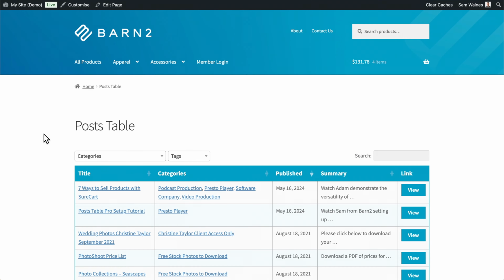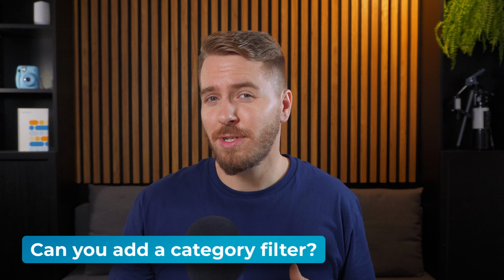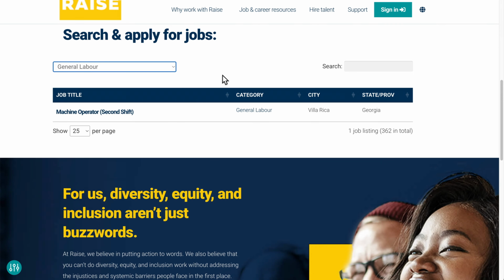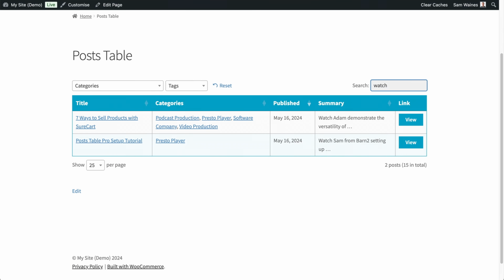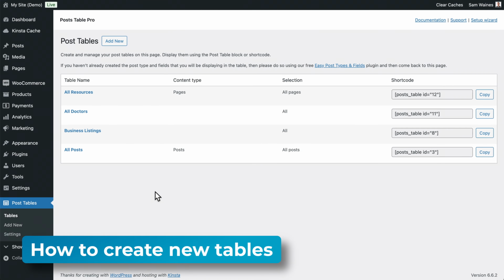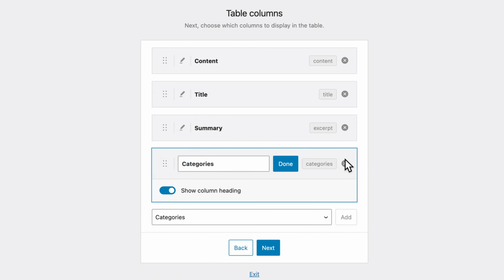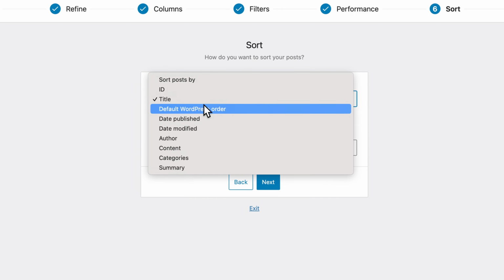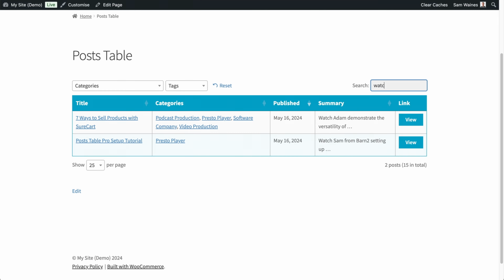Filter Posts by Category in WordPress like a PRO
Are you looking for a way to filter posts by category WordPress? Check out this step-by-step guide to learn more about it.

If you have loads of content on your website, adding WordPress category filters can significantly help your website visitors find the resource they are looking for. In this video, you’ll learn a step-by-step guide to help you set up category filters so your website visitors can filter posts by category in WordPress easily.

So is it possible to filter posts by category in WordPress without a plugin?
Well, not really, WordPress comes with a 'Categories' widget which offers a basic way to filter posts by category without a plugin. But this is literally just a list of all your categories. Users can click on a category to view that category archive page, which isn't really a true filter.

It's a lot of work to code your own category filter plugin with proper WordPress post filters.

So instead of all that, we created Posts Table Pro. This plugin lets you display any post on your website in the easiest way possible.

Video Chapters:
0:00 Filter posts by category in WordPress?
0:15 My solution
0:34 What are categories?
1:20 Can you add category filters in WordPress?
2:08 Examples of Posts Table Pro
3:25 Plugin installation
4:19 Adding new tables
5:42 Add category filters
6:41 How to display post tables